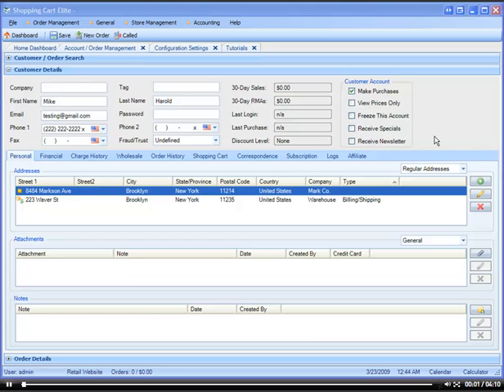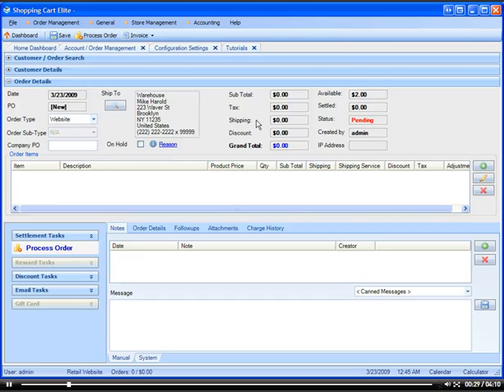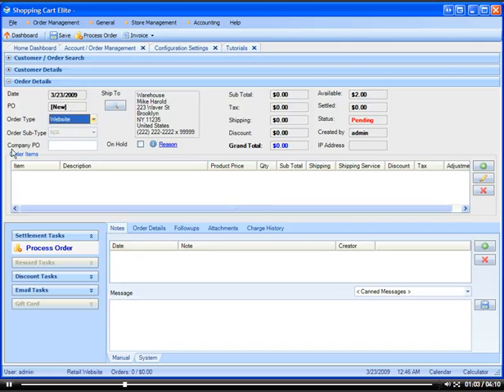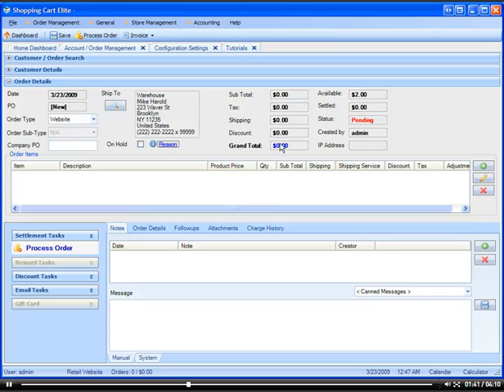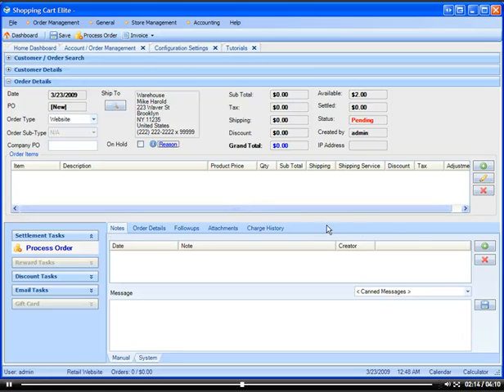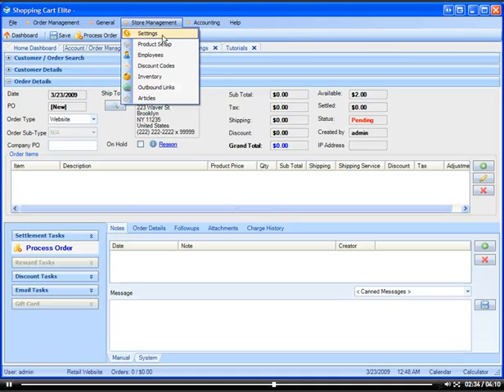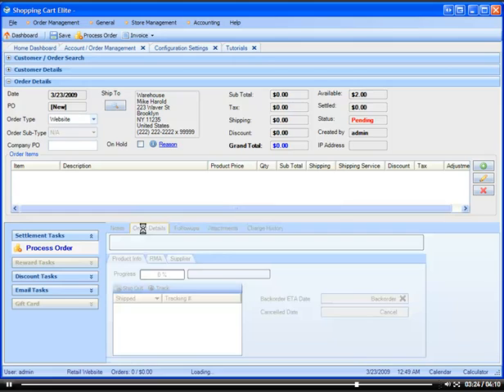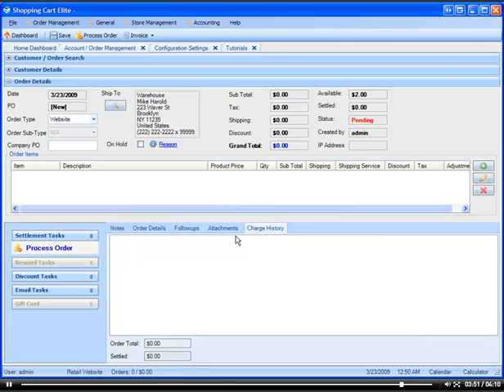New Order Details Tutorial 8.7